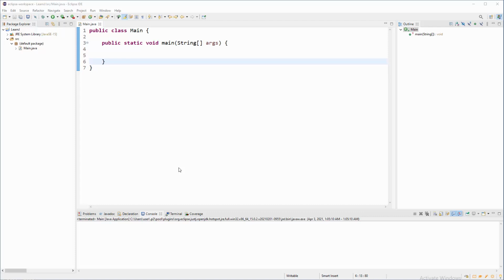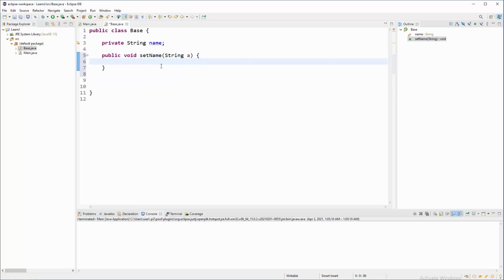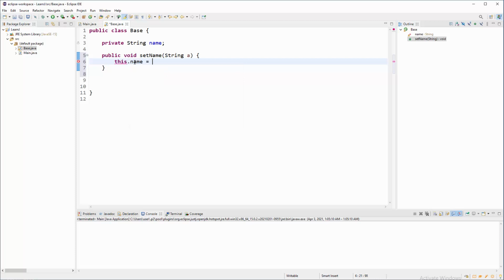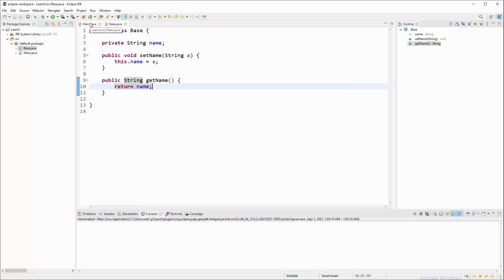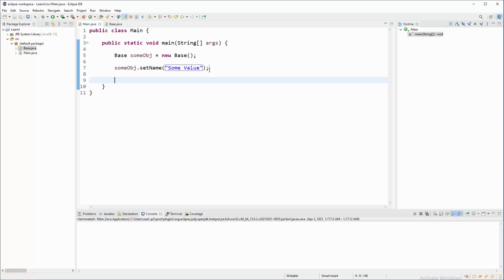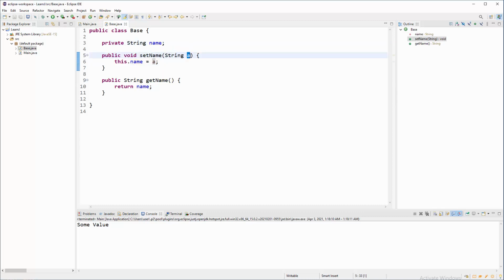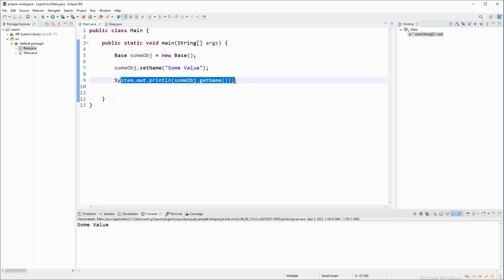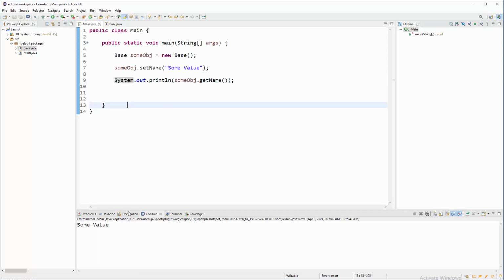Java OO Tutorial - 31 - How to - Getters and Setters - Encapsulation